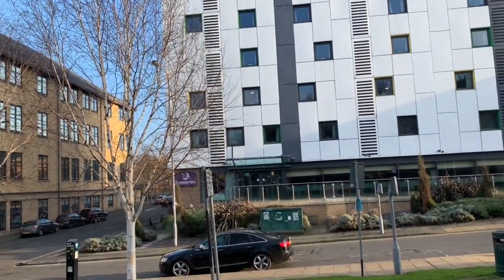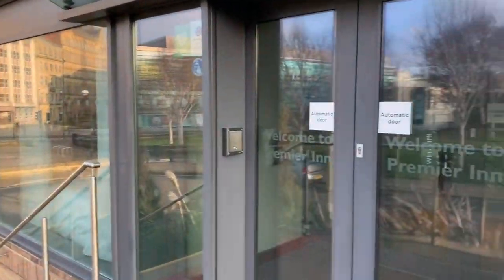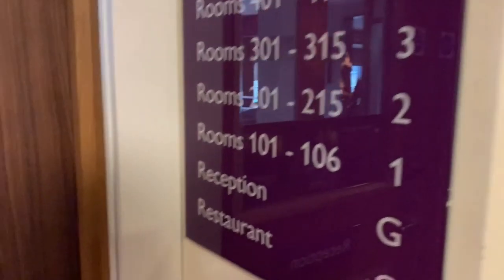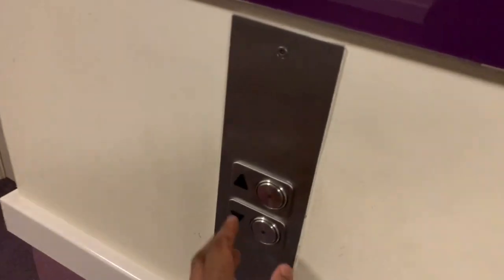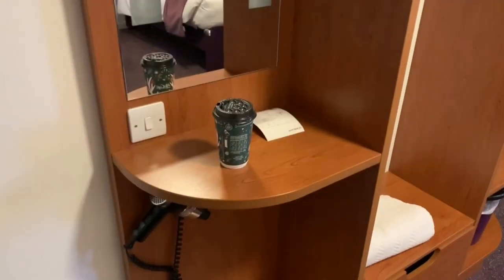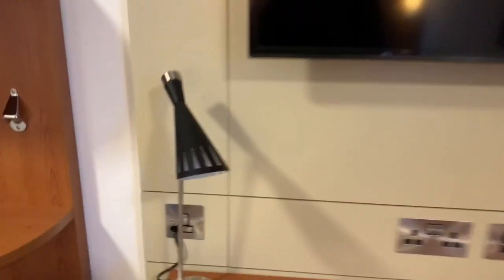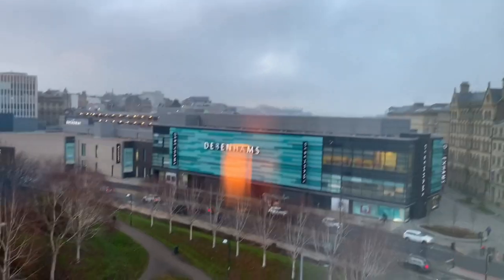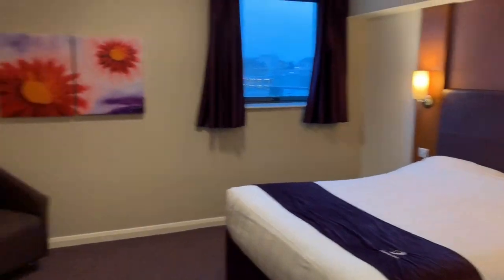Premier Inn Bradford Central Hotel Tour | NikiGraceVlogs